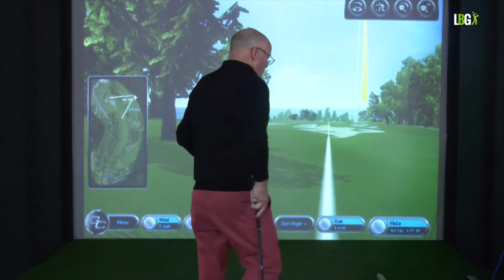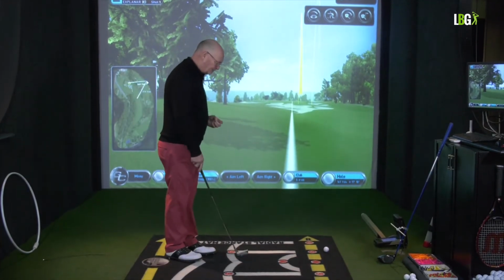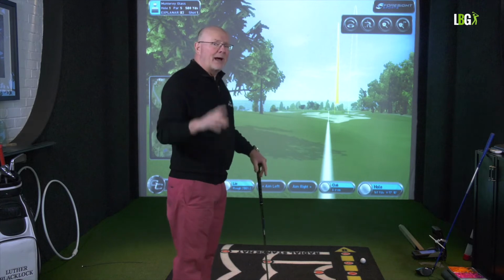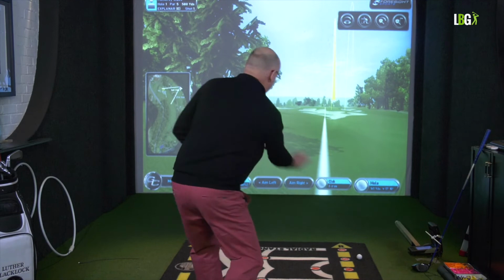The Plane Truth - Flattening the Shaft = Fade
Luther carries on with the series The Plane Truth in todays lesson we look at Flattening the shaft = Fade. Watch and learn as he reveals the truth about Flattening the Shaft.